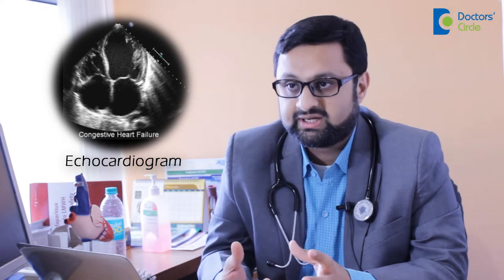How can an Echocardiogram benefit? - Dr. Mohammed Haroon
An echocardiogram is the ultrasound of the heart. The valves of the heart are seen and how well the valves are working, whether the muscles of the heart are pumping appropriately, the pressure in the major arteries are seen.. nnIt is a simple non invasive test that takes ten minutes..